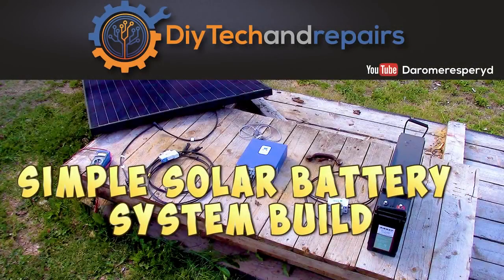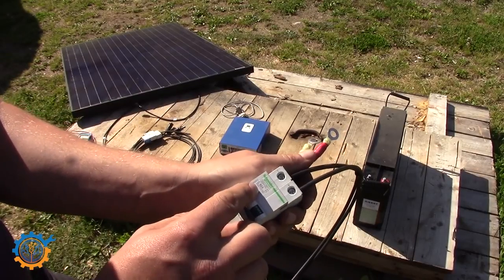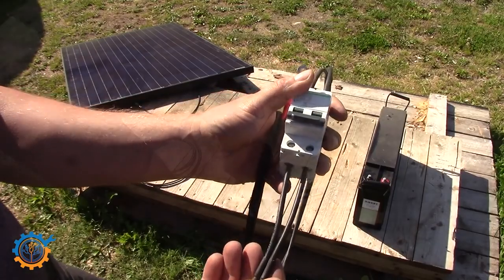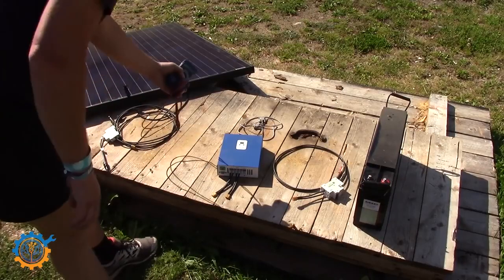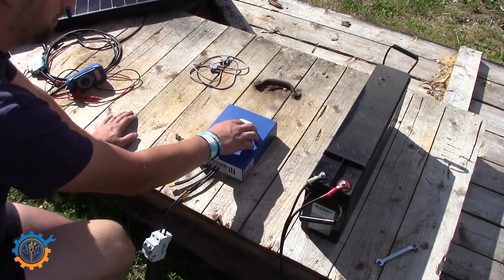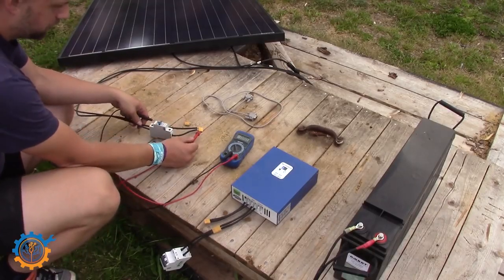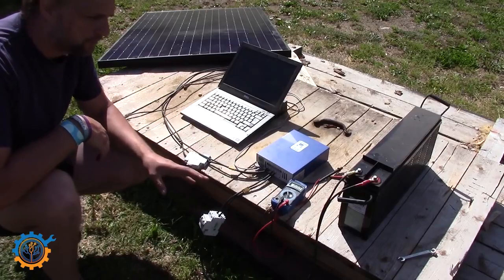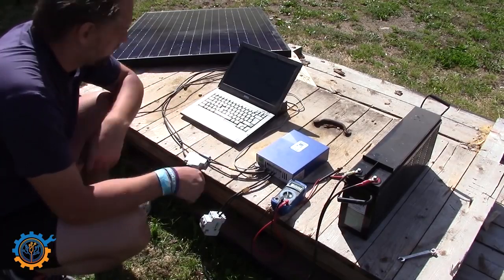Build a basic solar electric system Basic install!